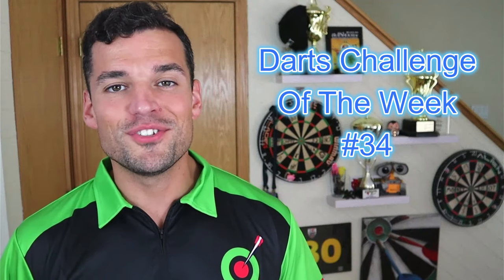IMPROVE Your Triples Shooting! | DartsChallengeOfTheWeek 34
Bullshot Apparel is the perfect way to show your love for darts with pride! Check out the Bullshot website linked above to grab some today! It is Bullshot's mission to grow and propel the sport of darts to new heights in North America and become the biggest darts brand in the U.S.A. I love darts and want to do everything I can to grow the sport. Head over to the Bullshot Darts website to learn more about my mission and grab some of the hottest darts apparel around!

I would never ask for money, but I have had people ask to send, so If you would like to support my darts travels, you can send donations All donations go directly toward darts travels.

The more Bullshot Darts you watch, the more 180’s you’ll hit!

Darts. Professional darts. Professional darts corporation. Championship darts circuit. Championship darts corporation. PDC. PDC Darts. CDC. CDC Darts. Champdarts. How to play darts. How to get better at darts. How to play darts like a pro. How to shoot darts. How to shoot darts like a pro. Darts practice. How to practice darts. Darts review. Phil Taylor. Gary Anderson. Michael van gerwen. Gerwen price. Nathan aspinal. Adrian Lewis. Nine darter. 9 darter. Nine darters. 9 darters. MVG. Shoot darts like Phil Taylor. Shoot darts like michael van gerwen. Shooting darts. Darts game. Darts practice games. How to play darts games. Rob cross. Peter wright. Daryl gurney. Simon whitlock. Dave chisnal. The darts referee. Darts review channel. Bdo darts. Darts incidents and moments. Unicorn darts. Target darts. Darts life. Darts checkout. 170 outs. Premier league darts. Best darts practice. Fallon sherrock. Fallon sherrock Darts. One hundred and eighty. 180. 180 darts. Bullseye. Bullseye challenge. Darts challenge. Jdc challenge. Darts bullseye. Jeff Smith Darts. Darin young darts. Larry butler. Larry butler darts. Danny baggish Darts. Danny lauby jr Darts. Bullshot darts. The darts referee. Matthew Edgar. Edgartv. Darts class. Sky sports. Talkdarts. Darts incidents and moments. Coffee and darts. Atomic darts. Bullseyes and brewskies. Worldwide darts. Darts reviews. Darts review channel. Darts arena. Win at darts. Target darts. Out of darts. Darts planet tv. Bdodarts. Live darts tv. Bearded dart guy. Dartcounter. Scorpiondarts. Dart technique. Darts techniques. How to throw darts like a pro. How to get better at darts. How to throw darts. Dart tips. Darts tips. Dart throwing technique. Dart throwing tips. Jules van dongen. Jake Taylor. Jacob Taylor.